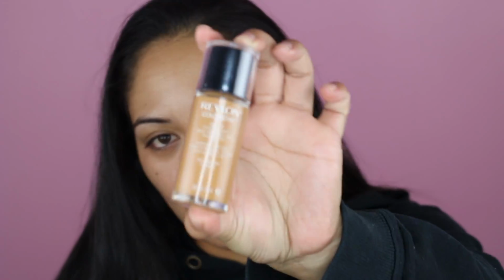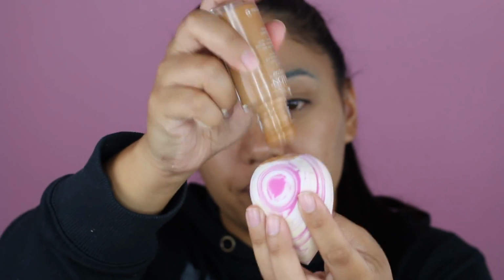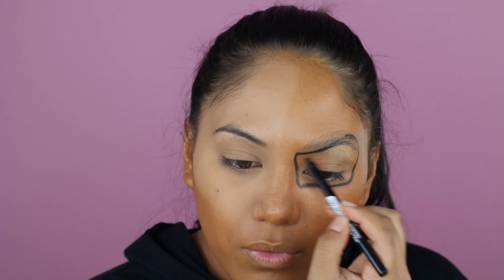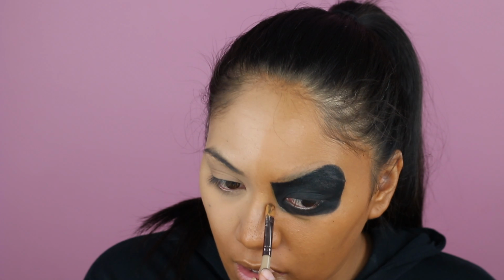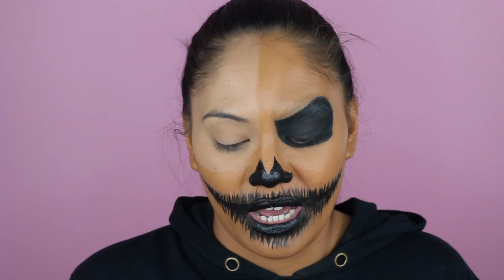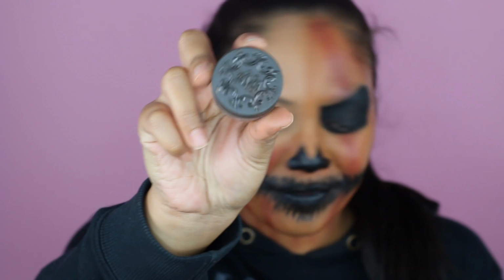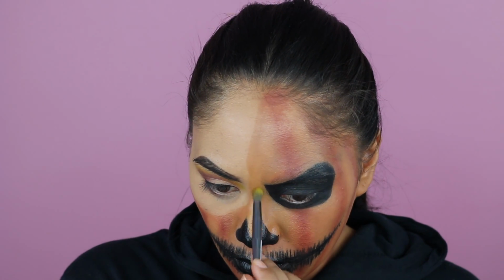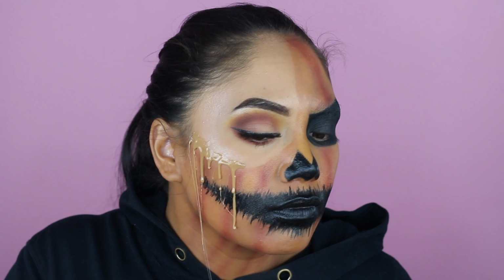Evil Pumpkin Makeup Tutorial | Halloween Look, Melting Flesh, Special FX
Hope you're all good ❤️

I enjoyed creating this look so much & I actually didn't mention in the video but this look is inspired by Marion Moretti who creates the most amazing looks! Click the link below for her tutorial 🎃🎃🎃

Glam Face:
Revlon Colour Stay Foundation in Caramel
Maybelline Fit Me Foundation in Sun Beige
Tarte Tape Shape Concealer in Medium
Australis Banana Powder
OXX Highlighter in Ice Queen

Eyes
Huda Beauty Desert Dusk Palette
Sleek Makeup I-Divine Palette
ELF Expert Liquid Liner in Jet Black
Kat Von D Brow Pomade in Walnut

Pumpkin:
BYS Khol Eyeliner Pencil in 20 Coffee Bean
Revlon Colour Stay Creme Gel Liner in Black
Global Colours Face & Body Paint in Black

Melting Flesh:
3 Parts Gelatin
3 Parts Glycerin
4 Parts Water
3mls Foundation